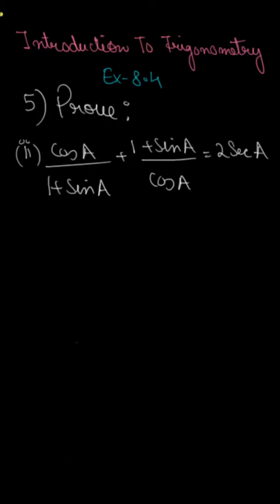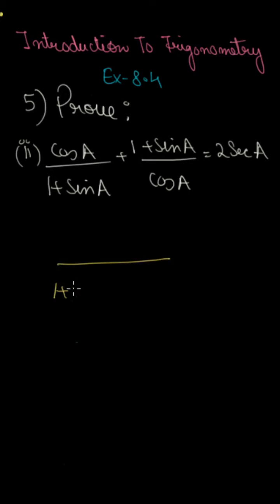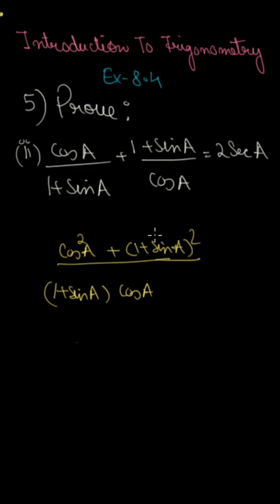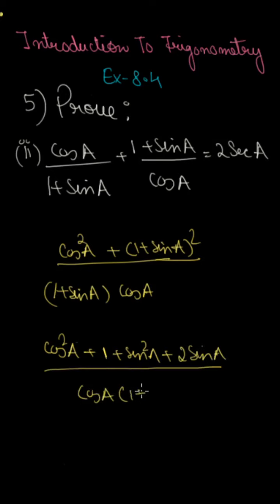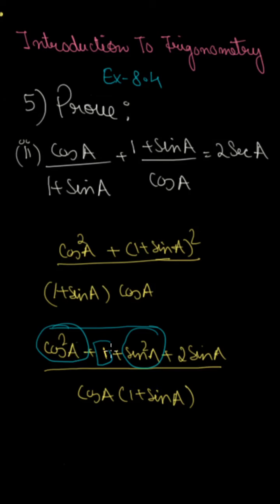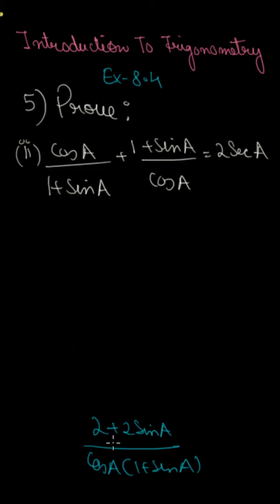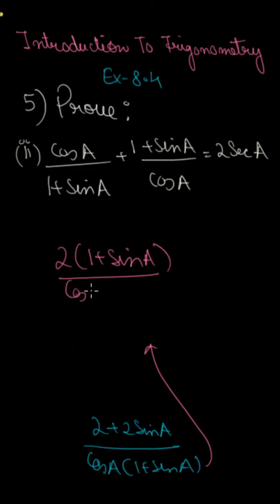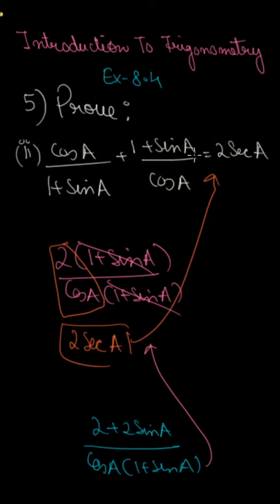CBSE 10 | INTRODUCTION TO TRIGONOMETRY | EXERCISE 8.4, 5(ii) | ROCKET SPEED COURSE | TRICKS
# EXERCISEQUESTIONS

CBSE 10 | INTRODUCTION TO TRIGONOMETRY |  EX-8.4 QUESTIONS  | ROCKET SPEED COUSE |IMP TRICKS

In this short video, you will get information about how to solve the question paper of class 10 CBSE term 1,  quickly in the brain.